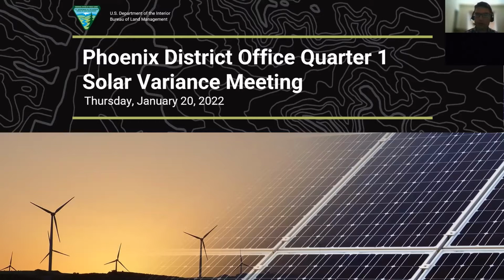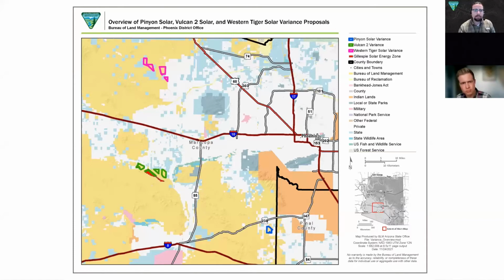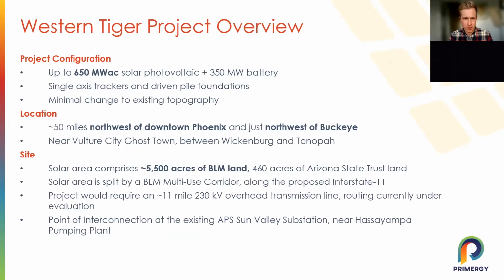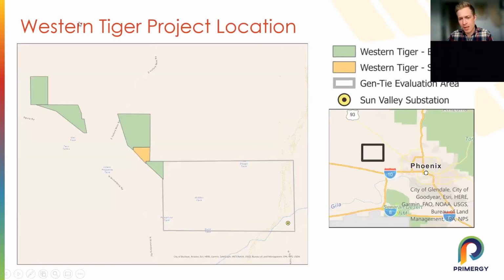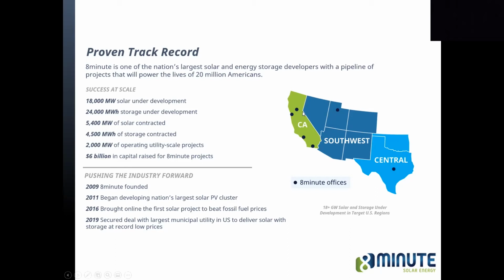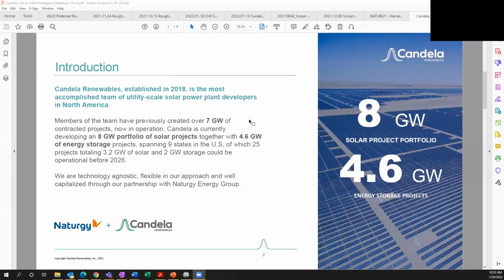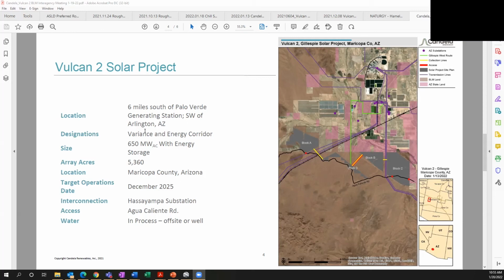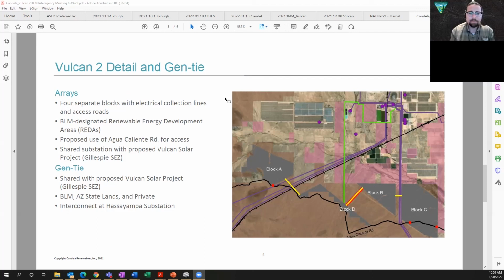Phoenix District 2022 First Quarter Solar Variance Project Presentations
The BLM's Phoenix District Office hosted public forums on three proposed utility-scale solar projects in variance areas. You can provide input on these proposed projects through January 31.

We were unable to record the full public meeting on January 20, so this is an edited version of another variance meeting held the same day. We include information on the variance process and presentations from each of the project applicants.

00:00 Introduction to Solar Variance Process
06:50 Western Tiger Solar Project
13:37 Pinyon Solar Project
21:24 Vulcan 2 Solar Project
29:43 Conclusion

The BLM considers right-of-way applications for utility-scale solar energy development on a case-by-case basis based on environmental considerations; coordination with appropriate federal, state and local agencies and tribes; and public outreach.